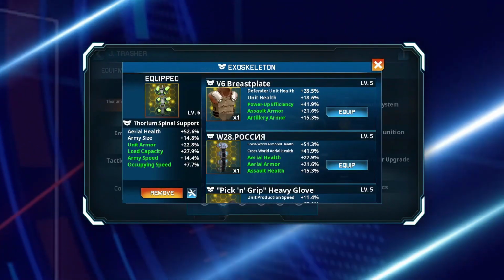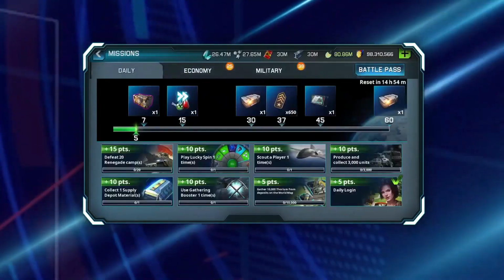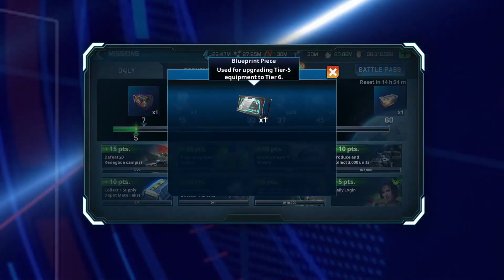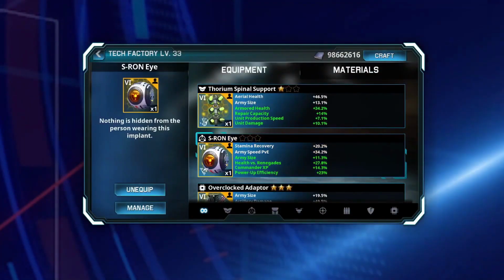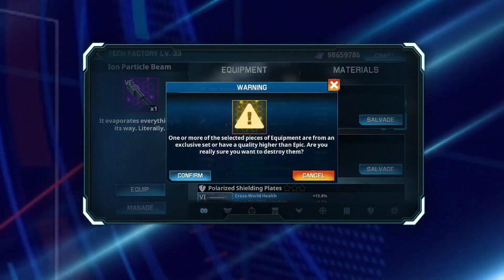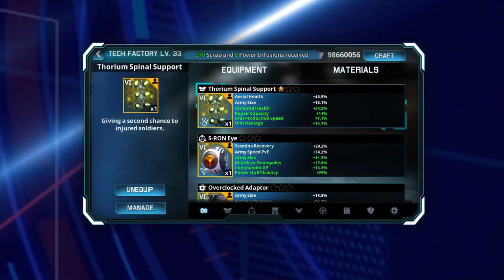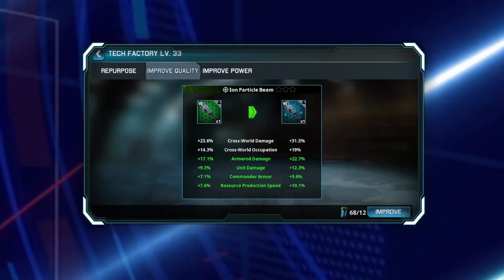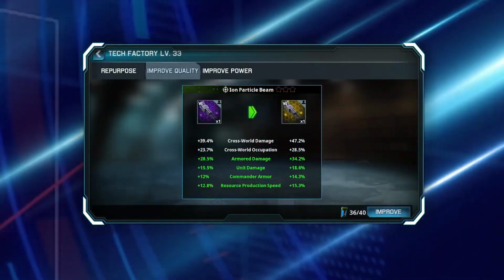Rambo First Blood 3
These are the events regarding the Chain Event.
(Currently I can't share the dates)

 Multi-event Day
48h Cross-World Crafting Event
72h Cross-World Resource Gathering

12h Cross-World Lieutenant Recruitment Event

48h Cross-World Proving Grounds
12h Cross-World Strength Event

36h Cross-World Unit-Building

 24h Cross-World Lieutenant Event
 24h Cross-World Lucky Spin X Holiday Madness with JACKPOT